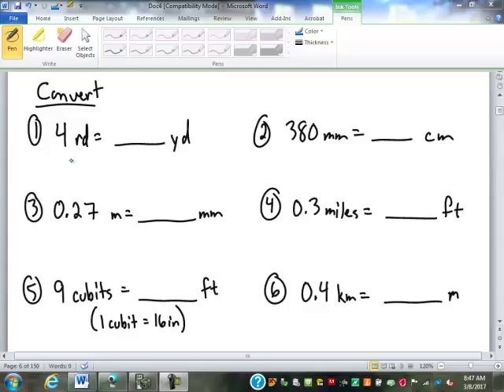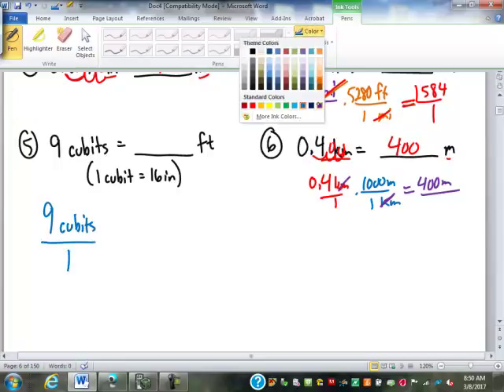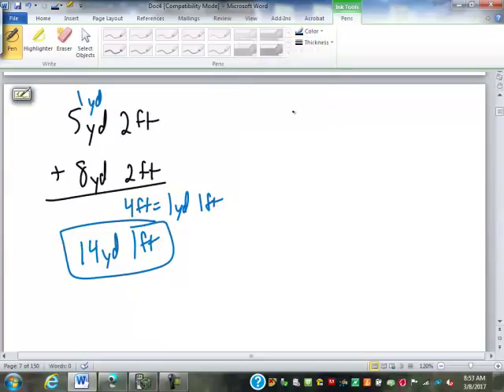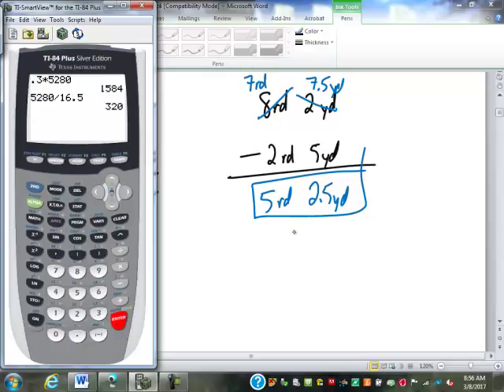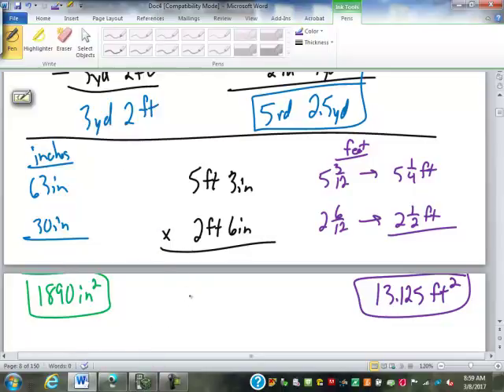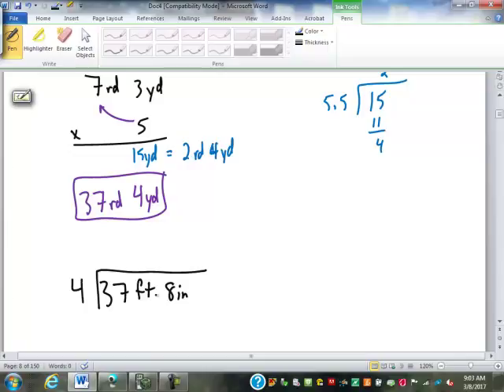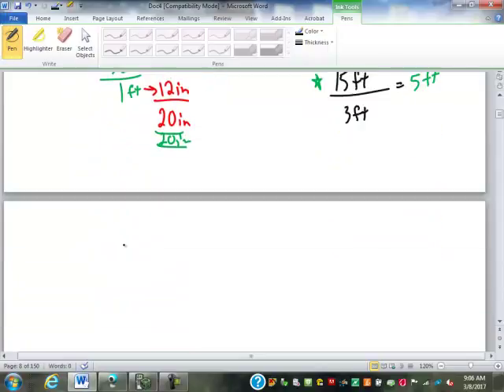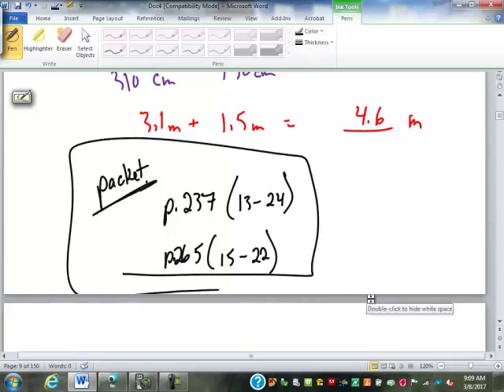17 Operations with Length Measurement